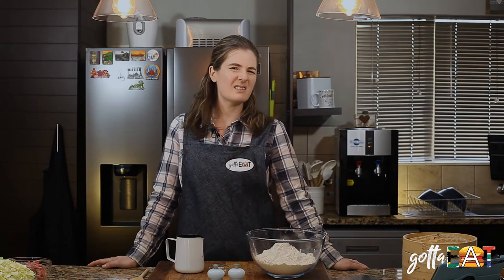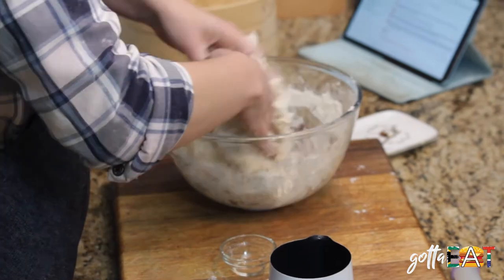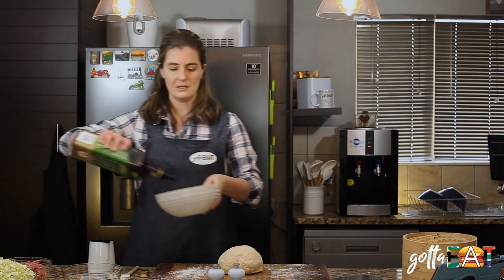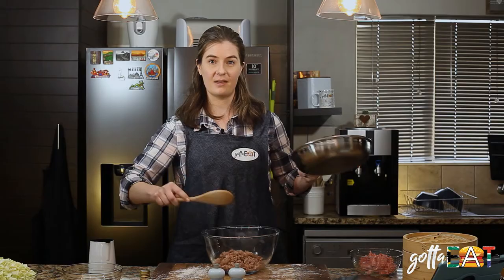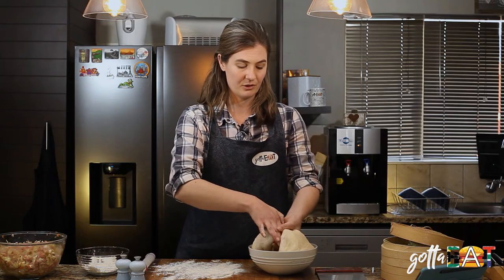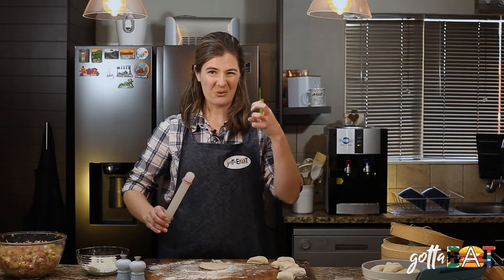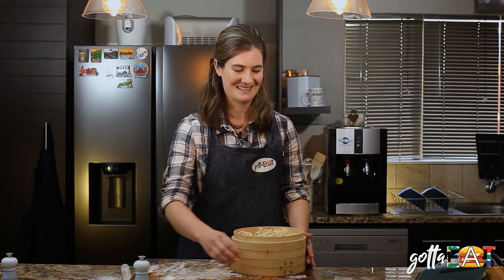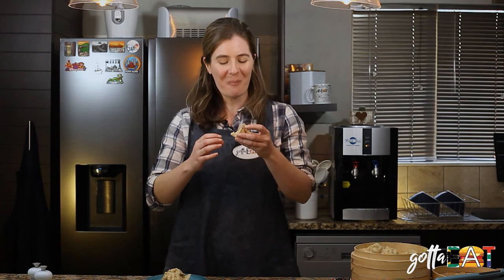Ashleigh Makes - CHINESE BAO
Ashleigh Makes Chinese Pork Bao

RECIPE:

For The Dough:
4 cups flour
3/4 tsp dry yeast
500 ml water

For The Filling:
450g ground pork
450g Chinese cabbage (minced)
1 carrot (minced)
2-3 green onion stalks (chopped)
1 egg
1-2 tsp. ground ginger
1 tsp olive oil
1/2 tsp chicken bouillon powder
1 tsp. oyster sauce or soy sauce
2-3 tsp. cooking wine (optional)

The Chinese Pork Bao

1. Mix flour with yeast in a mixing bowl.
2. Add water and knead until a solid dough ball forms. If it gets too sticky, add more flour. If it's
too dry, add more water.
3. Let the dough rise for about 2 hours.
4. Cook half of the ground pork in a pan, and mix it with the raw pork.
5. Mix the pork with the remaining ingredients.
6. Once your dough has risen, dust your counter top with flour and roll out the dough into a long
rope using the "windmill technique" (see illustrations).
7. Cut the dough rope into 1/2" pieces. Roll each piece out into a wrapper.
8. Spoon 1/2 tablespoon of filling into the center of wrapper. Then carefully pinch and fold the
wrapper closed, twisting the top to finish. Make sure to press the dough tight to seal the top.
(see illustrations)
9. Bring a pot of water to a boil. Place the baos in a steaming basket lined with cabbage leaves to
prevent sticking and place the basket on top of the boiling pot of water. Close lid. Steam for 15
minutes, then turn off head and let the baos rest for 5 minutes.